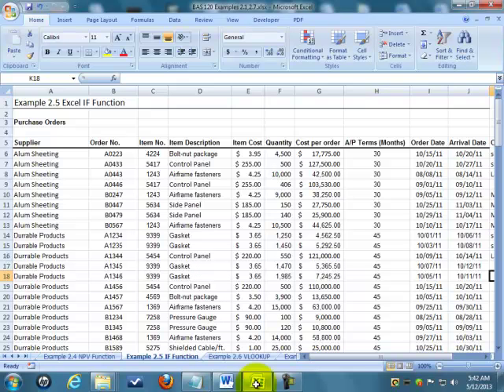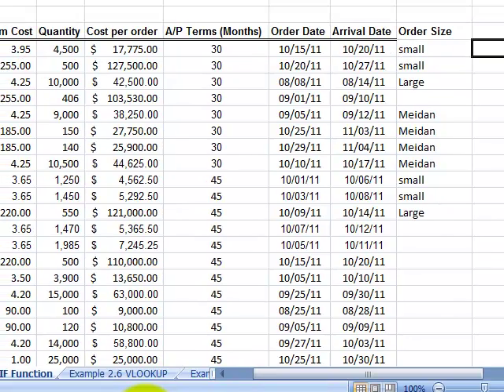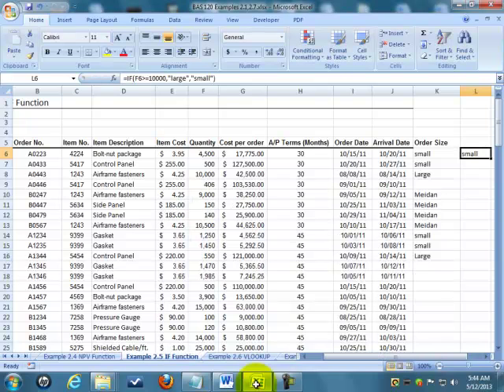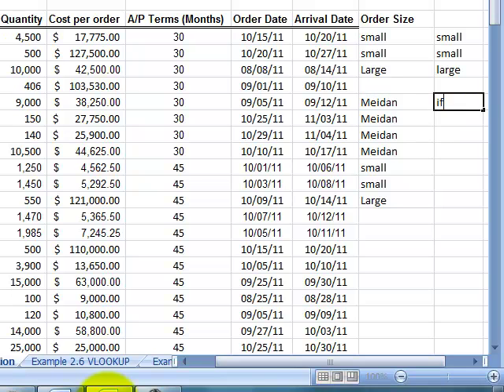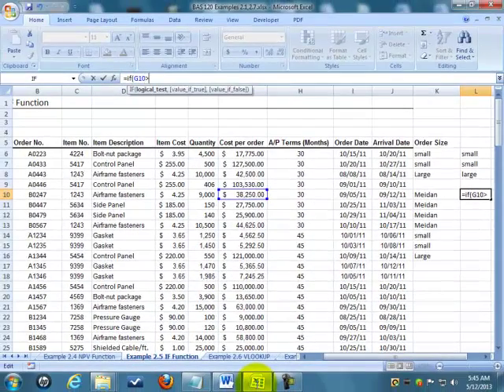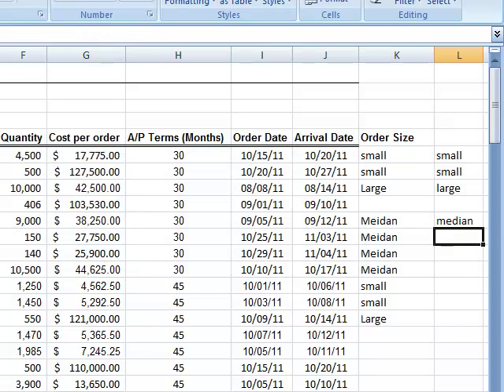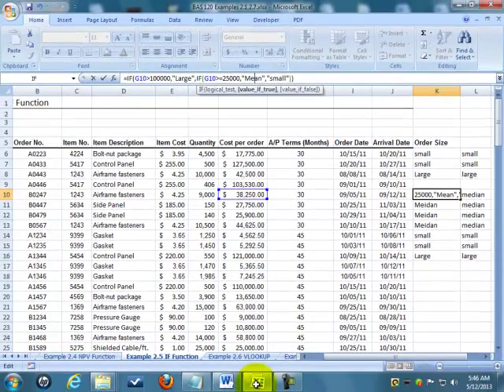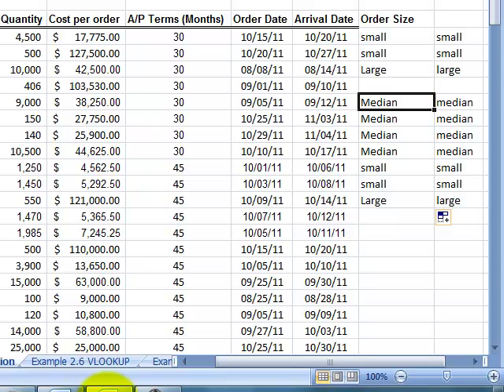BAS 120 Example 25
Concept: Using Excel Logic Functions: IF,  AND, OR.
Example: Aircraft Component Manufacturer